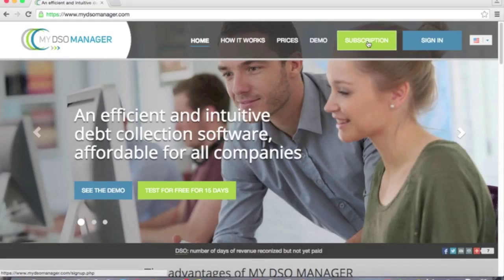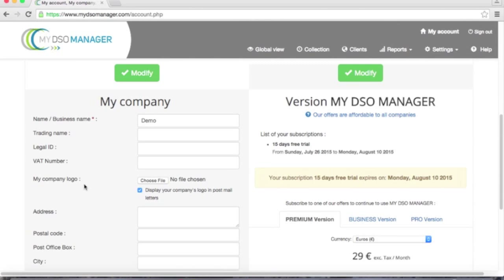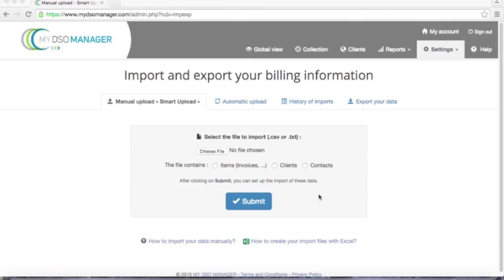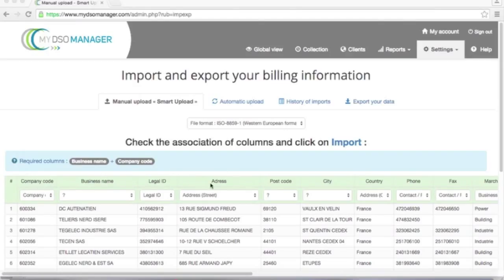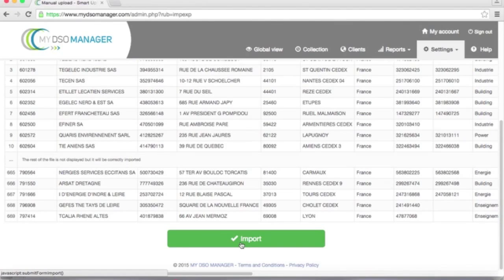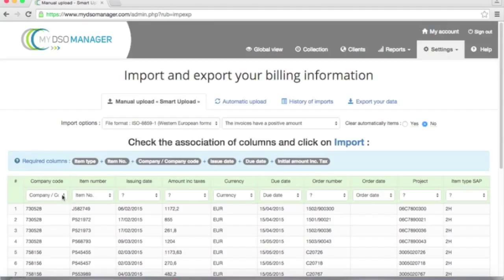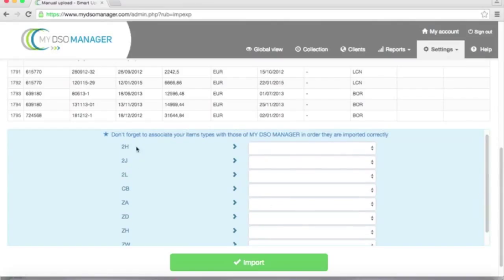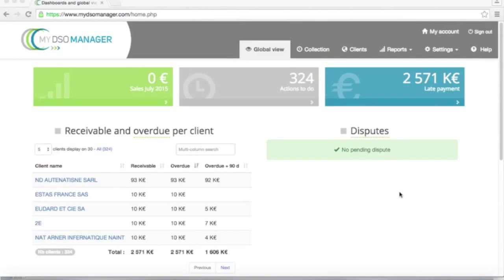Start using MY DSO MANAGER in less than 5 minutes (English version V1)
Discover as it is faster to use MY DSO MANAGER to start to collect your invoices:
2. Configure the Debt Collection Software
3. Import your billing data (items and collection)
4. You are now ready to use MY DSO MANAGER!